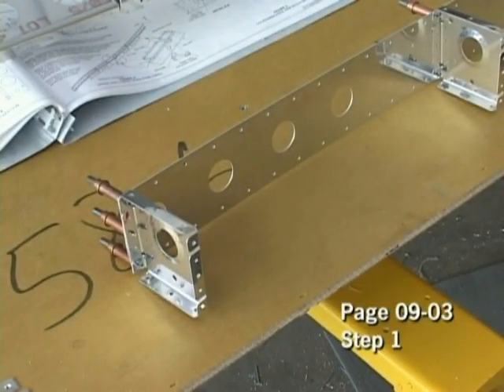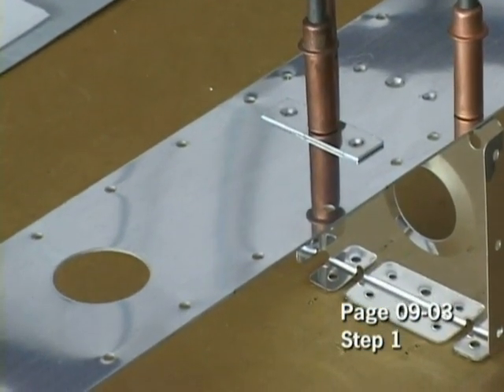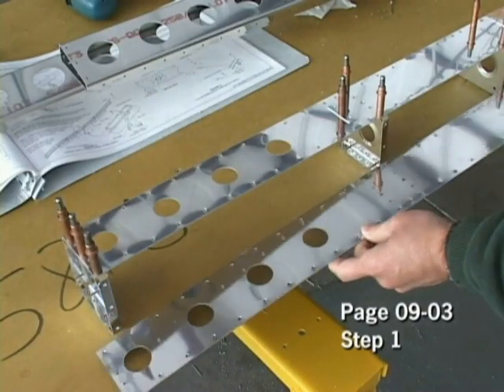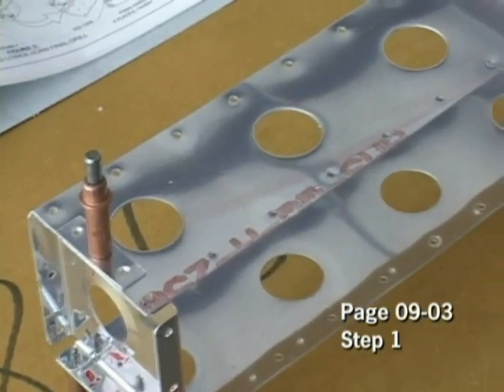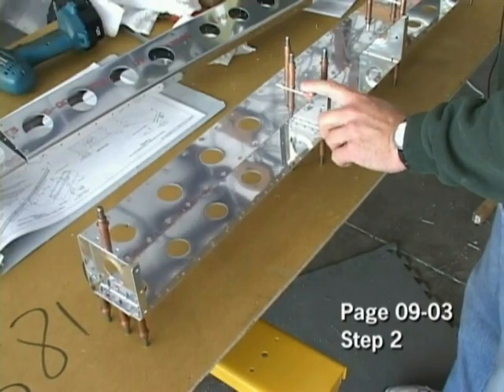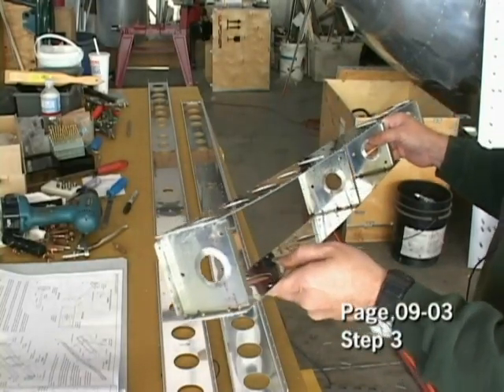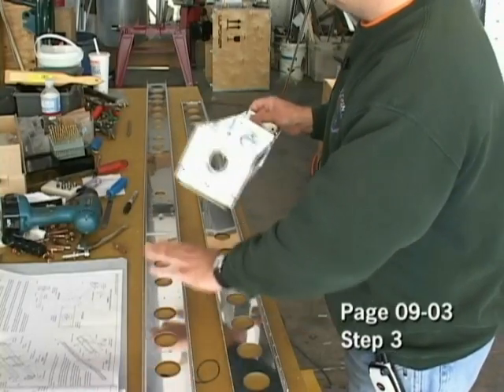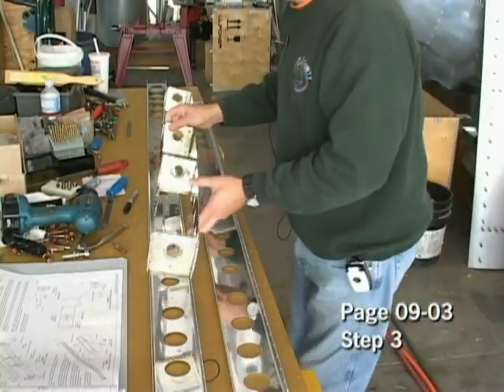RV-12 Stabilator spar box assembly demo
This is a video snippet from "Building Your Van's RV-12 aircraft" DVD from HomebuiltHELP.com It demonstrates some typical procedures for assembling a component of the aircraft to provide the viewer with an idea of the skills required. This video series provides a complete step by step demonstration of building the entire aircraft.  for more information.